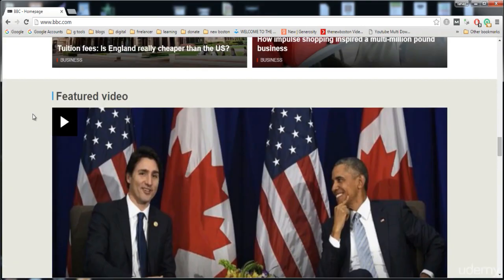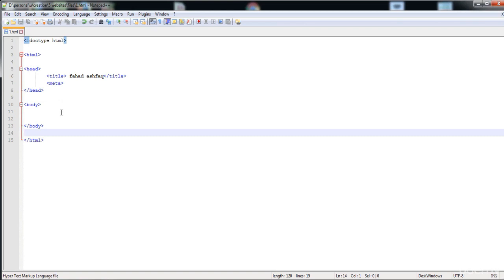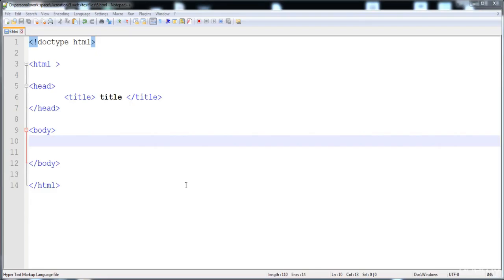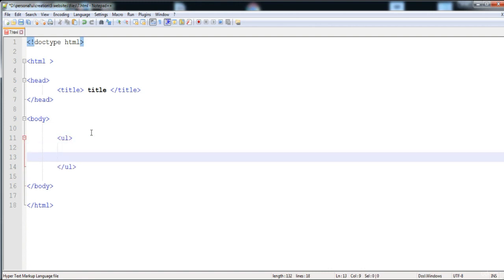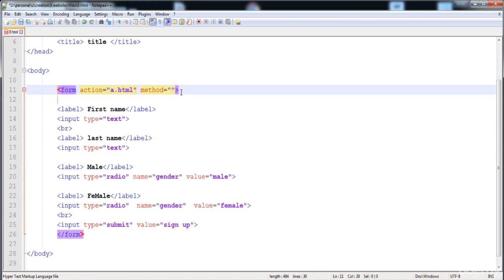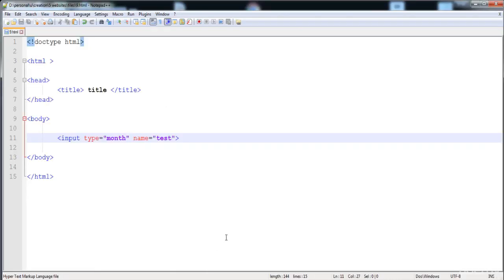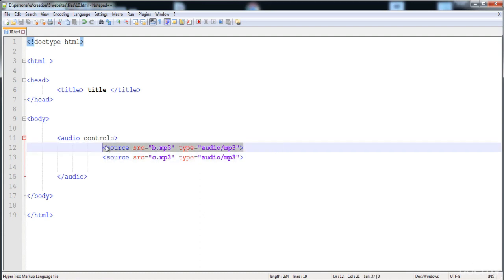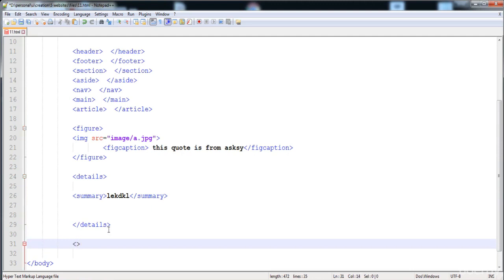Web Development 2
Basic HTML 5